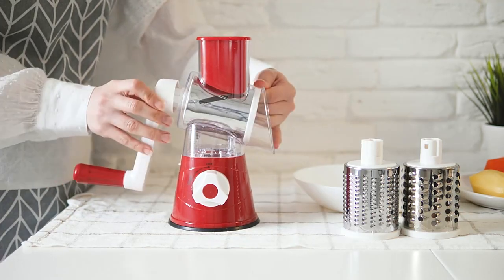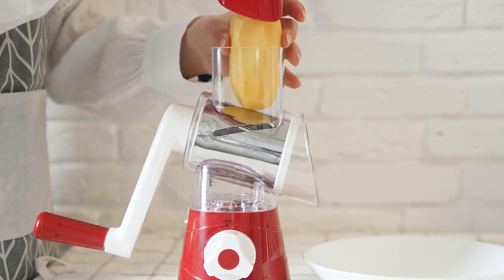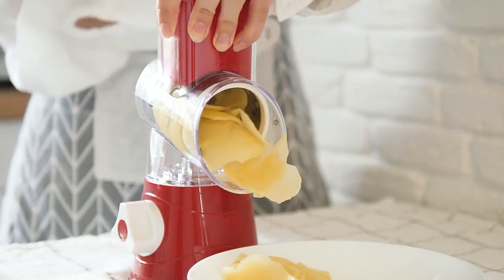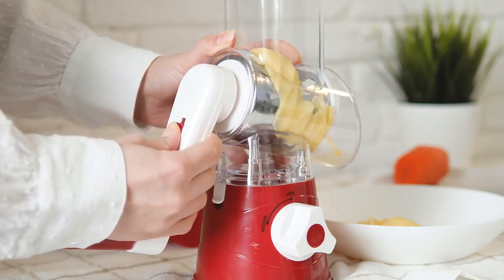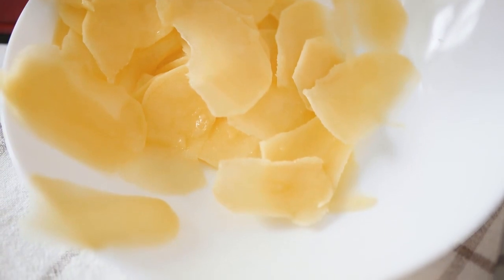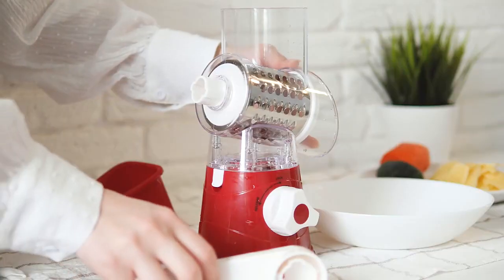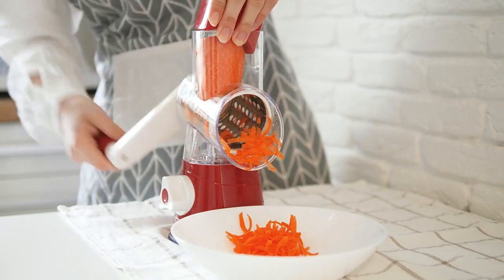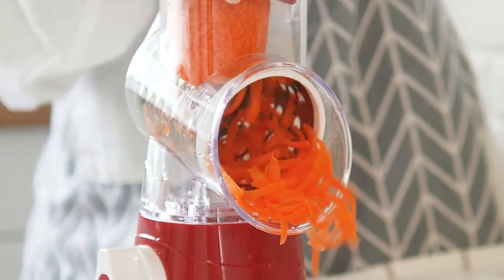Table Top Drum Grater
3 In 1 Manual Vegetable Cutter Multifunction Potato Cheese Grater Vegetables Kitchen Gadgets And Kitchen Accessories